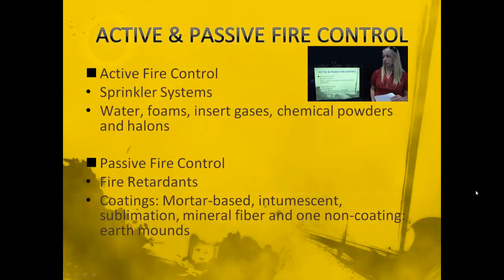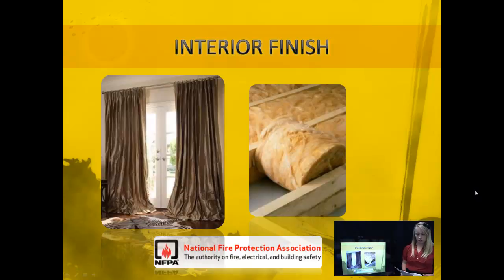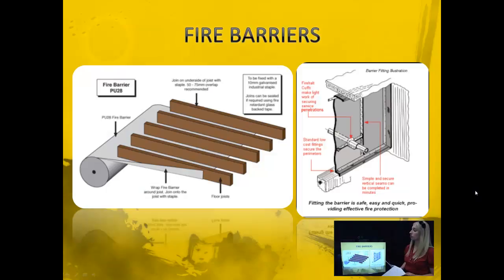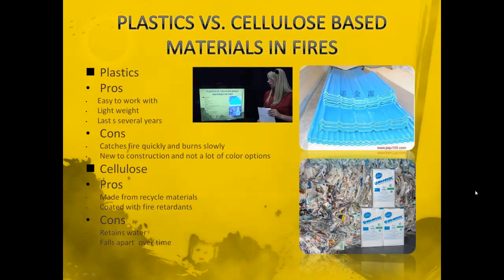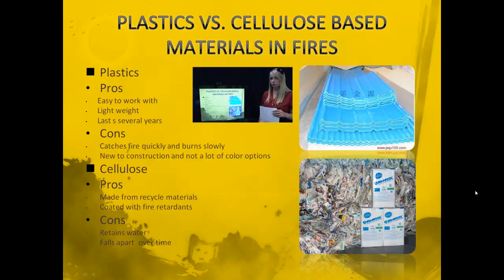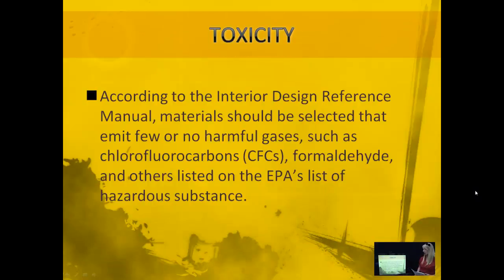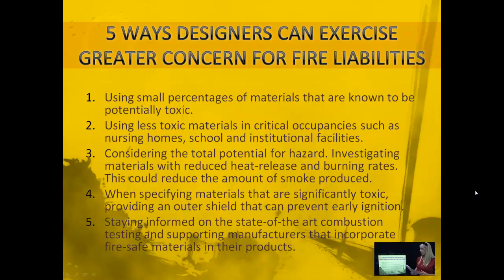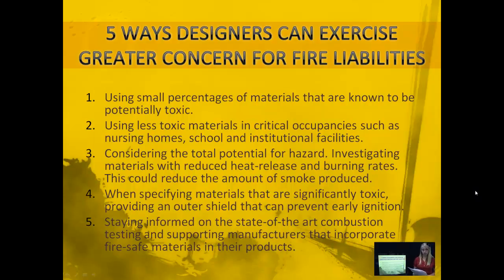Flammability Testing6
Part six of Breanne Jones' Materials & Sources Presentation